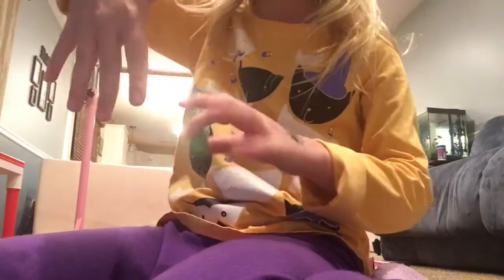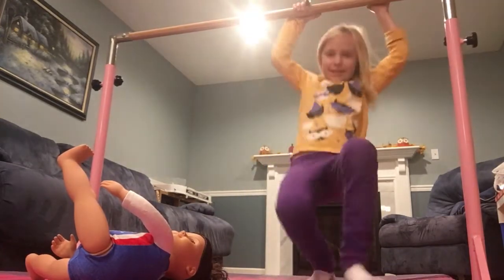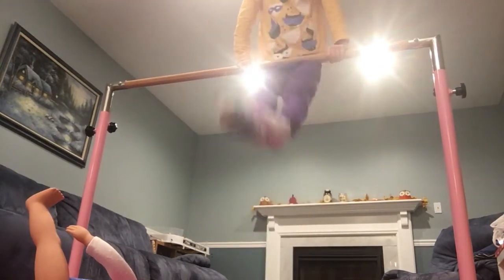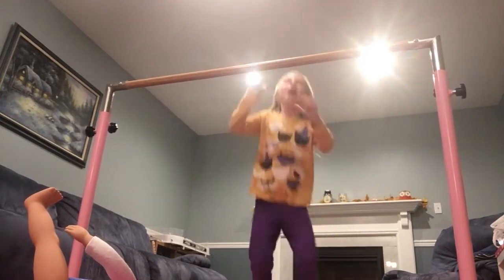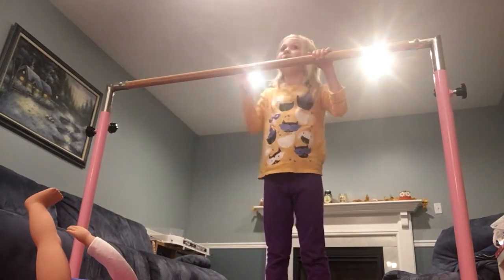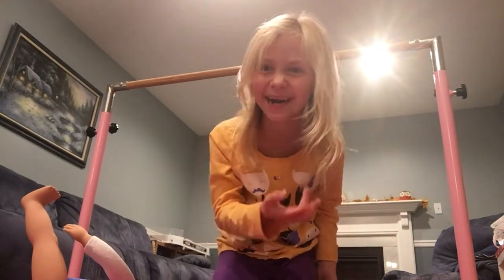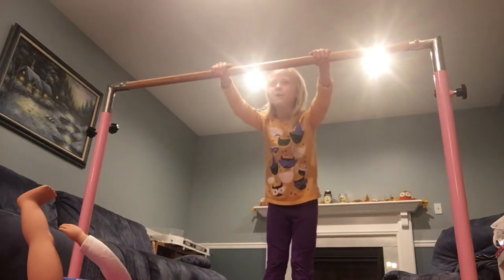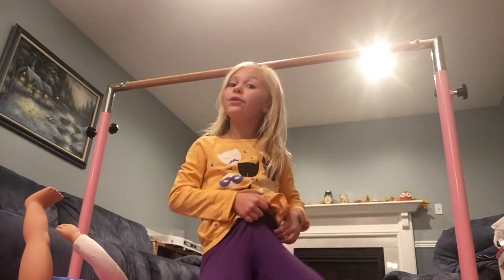How to do a front flip on the bar!for begginers::D